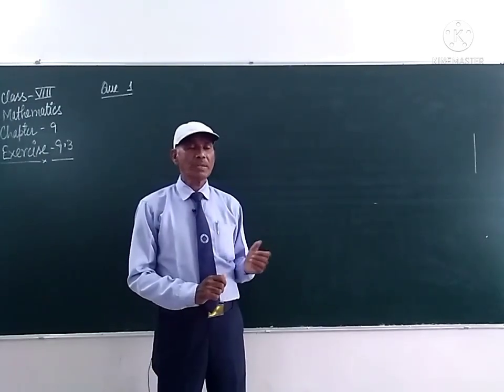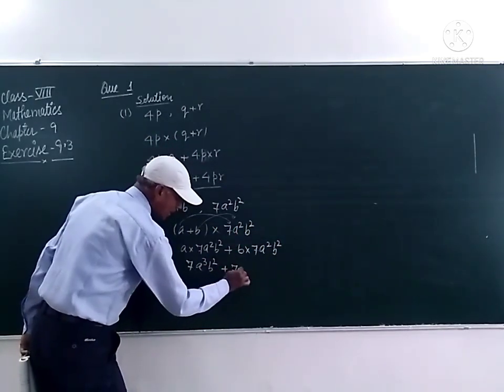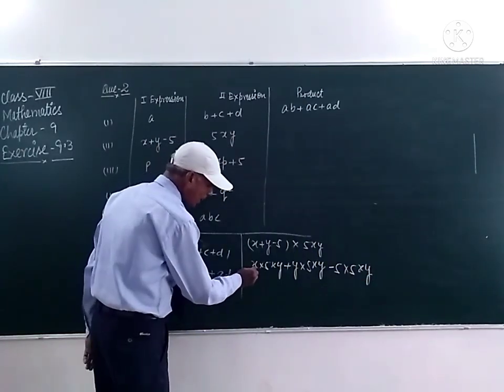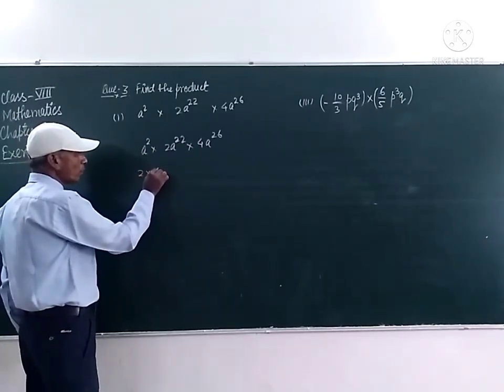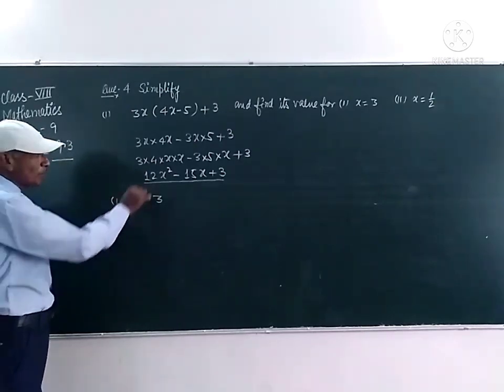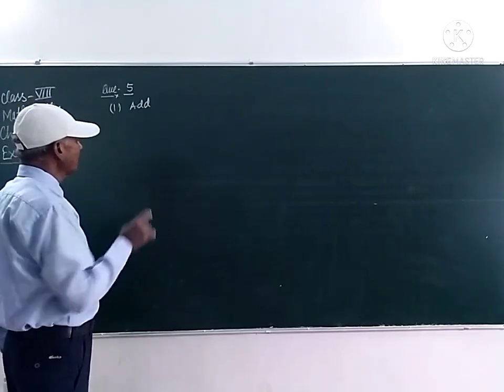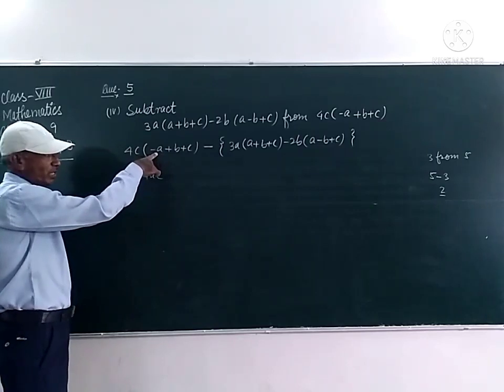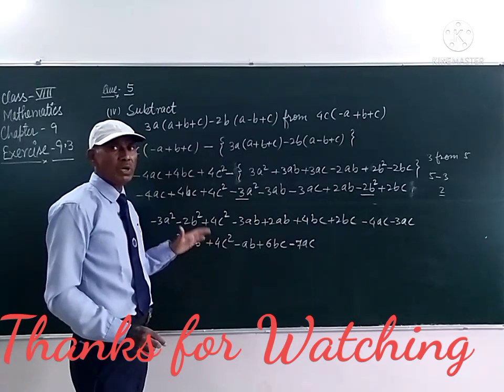Chapter - 9 .Algebraic expressions and identities. Exercise - 9.3 . Question - 1 to 5